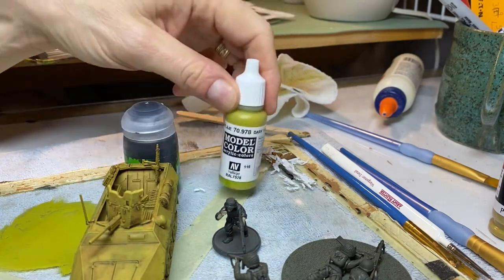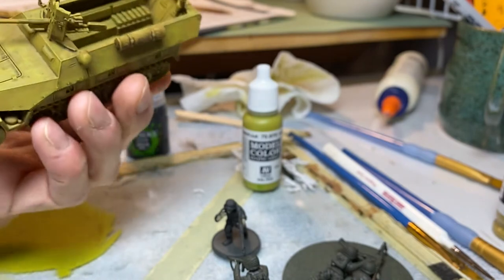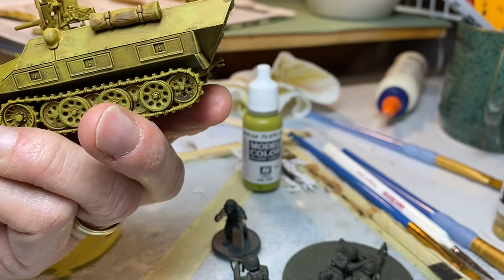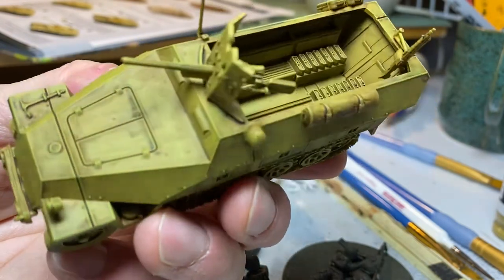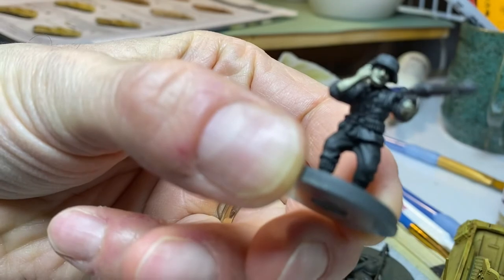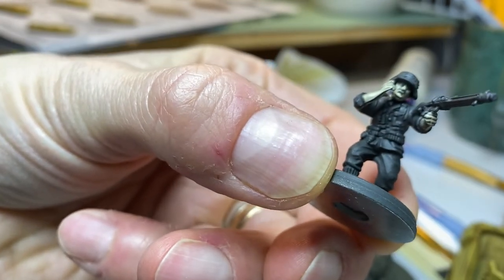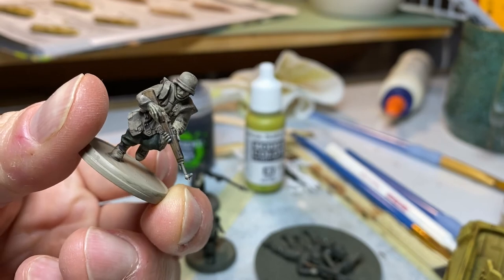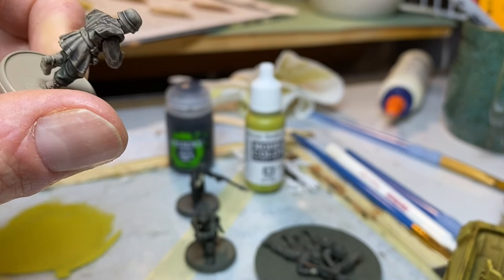Bolt Action Band of Brothers Starter Set paint challenge 03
Where I continue build and paint on the Bolt Action Band of Brothers starter box to test as a newb And I include it in the 20 minute a day challenge.

Thank you to Warlord for the starter box to build for this series.